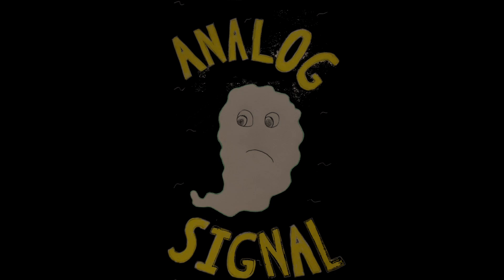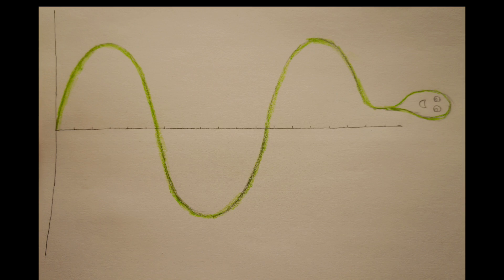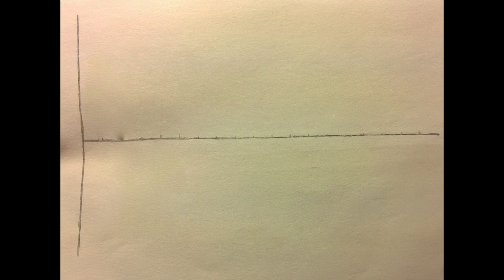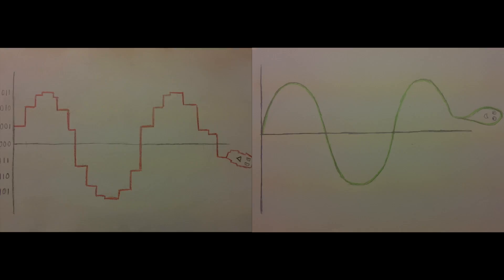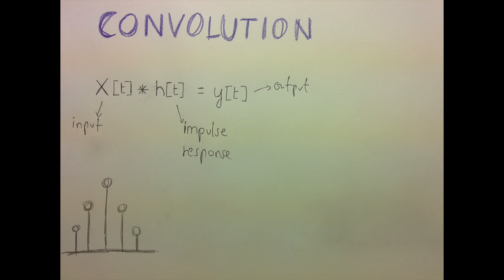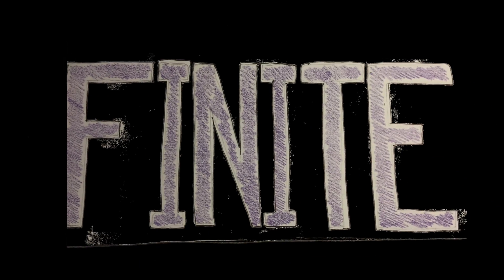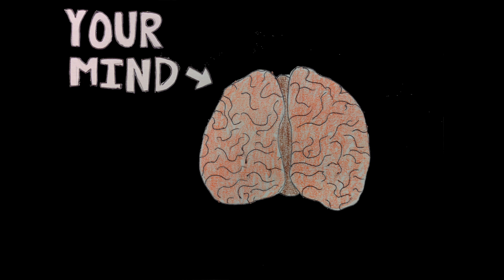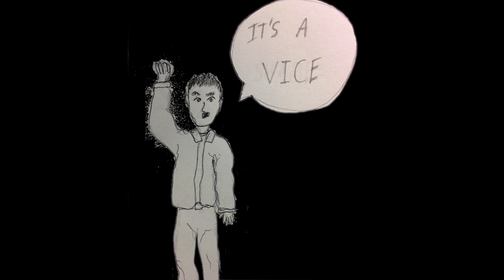Digital Signal Processing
Final Project for the Fundamentals of Music Technology class, Music Technology Department, NYU.
Fundamentals of D/A conversion, DSP and A/D conversion.

Script:

There once was an analog signal
That wanted to make itself digital
From cable to box
As quick as a fox
The process was swift and invisible

The average of yes and no values
And other math stuff we won’t tell you
The binary code
Meant a 1 or an 0
Very rapid, a digital deluge

We call this a discrete-time process
It’s more blocky and not quite as flawless
As continuous systems
All smoothed in condition
Yet data-wise, quite the colossus

It’s compiling a complex illusion
The samples, they seem to make fusion
Amplitude in time
A trick of the mind
Like frames in a movie we use them

But do not forget of the dangers
Not of violence or muggings from strangers!
But of sampling rates
That do not gel great
With frequencies half that frame rate or greater

Think of a wheel if you will
That is captured and shown in a film
The wheel may turn backward
It’s turning far faster
Than the frame rate we use can fulfill

In the realm of our digital signal
Are some frequencies high, fast, and brittle
Most of them we can’t hear
But their cycles appear
To turn back like our film-and-wheel riddle

“So what now?” you all say with a groan
“How’ll we deal with these new overtones?”
Well these wounds we can mend
Yes, the filter’s your friend
We can cut off the super-high zones

That whole long predicament’s named,
It’s called aliasing and it’s a shame
But as long as you cut
At Nyquist and above
You’ll probably come out unscathed

If you’re not yet sick of these limericks
I’m quite sure that you will be soon
We’re only half done
And it’s no longer fun
But there’s certainly more things to do

Filters have many a use
Be it reverb, delay or EQ,
You can put on some flange
And echo to band
There's so many thing you can do!

Convolution’s a math operation
Like summing or multiplication
Takes two things and makes third
Here a signal’s preferred
It’s a part of our digital filtration

We’ll spare you the math for a time
It’s boring to make numbers rhyme
But we have here two types
Endless and finite
They’re filters you must recognize

The first filter works from a bang
That repeats, feeding back and delaying
They’re oft electronic
For digital sonics
“Infinite Impulse Response” is its name

The former’s a little more recent
Its sibling is nonetheless decent
Finite impulse response
Don’t forget it, you ponce!
It doesn’t feed back for some reason

Now this here is my favorite part
Where the 21st century starts
Allows for CDs
And ye old mp3s
Its methods are really quite smart

It’s codecs, computers, and compression!
Analogue was a size-based depression
Had to deal with these disks
Breaks and scratches were risks
It was nearly a moral transgression

But we’ve since found a cool way around
The old needle-in-groove for your sound
It’s based on your mind
Which is oft deaf and blind
And can’t tell what’s what when things get loud

Equal loudness curves aren’t so bad
They’re our brain-failings shown on a graph
They tell when and where
We’ll be unaware
Of the data computers cut back

The codec is used all the time
An industry’s been redefined
But it’s not always best
Audiophiles attest
“It’s a shame, it’s a vice, it’s a crime!”

And yes, those with good ears will know
That the companies pander to those
Who’re too naïve to hear
That the sound in their ear
Has been given a cheap shave too close

I think that that’s all for today
There’s only so much we can take
We’ve tried to do well
Not to bore you to hell
So Langdon, please give this an ‘A’

Jordana Bombi Ferrer, Jonathan Donald and Emma Camell.